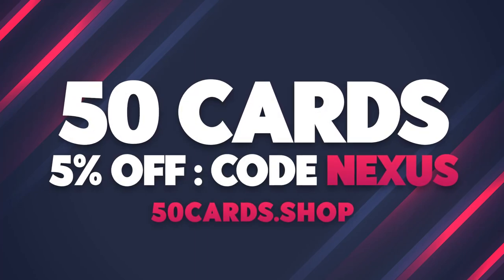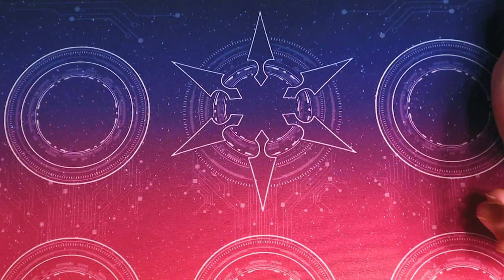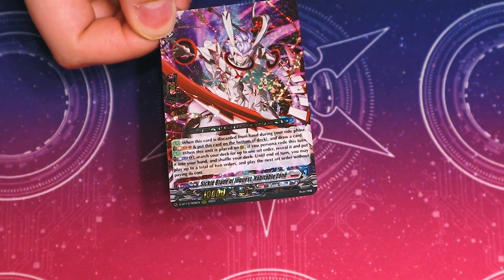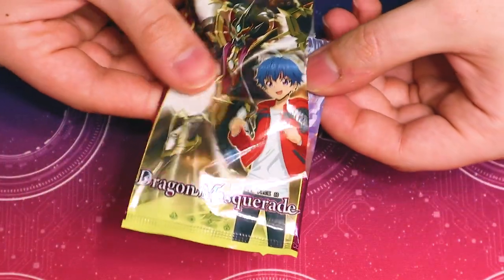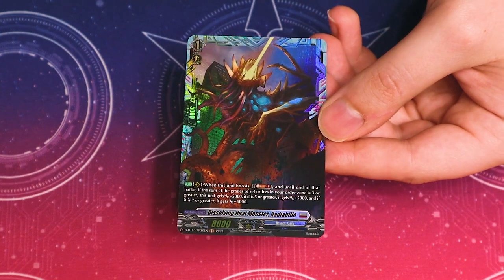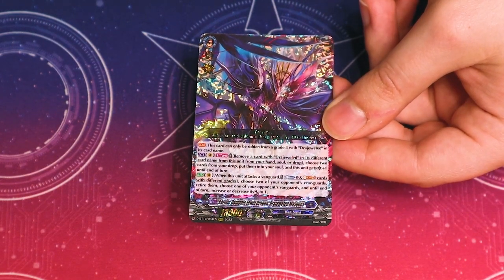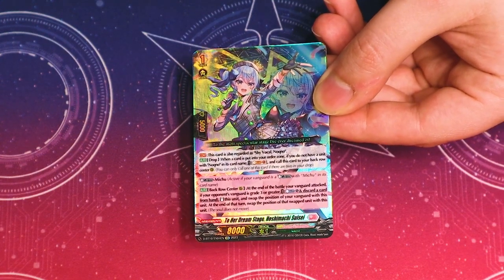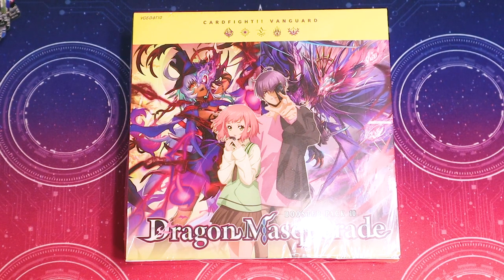D-BT10 Dragon Masquerade Unboxing! | Cardfight!! Vanguard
Today we're opening up a box of D-BT10, Dragon Masquerade!

We've reached 200 Likes! We'll be doing a giveaway for x1 box of D-BT10 Dragon Masquerade!